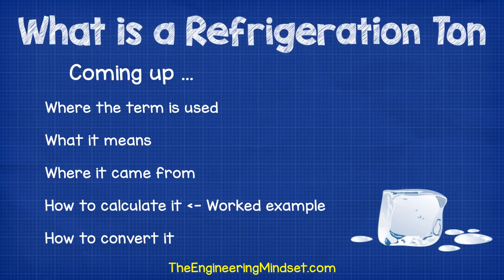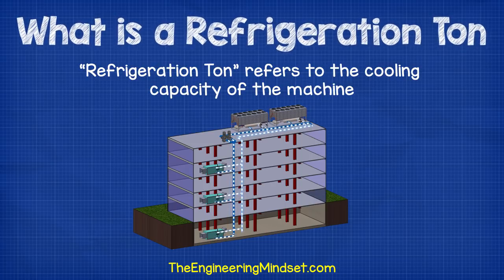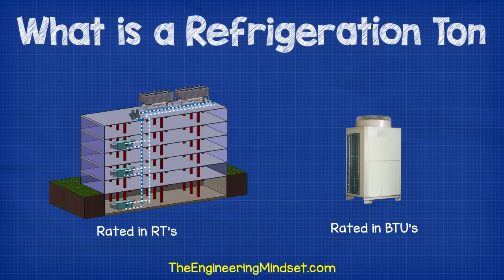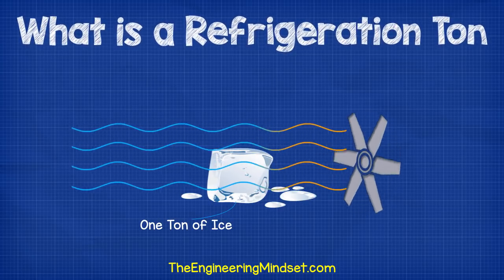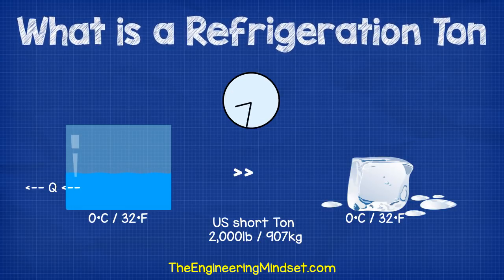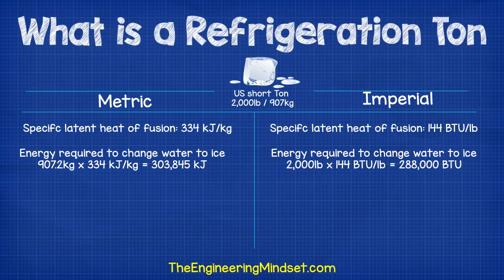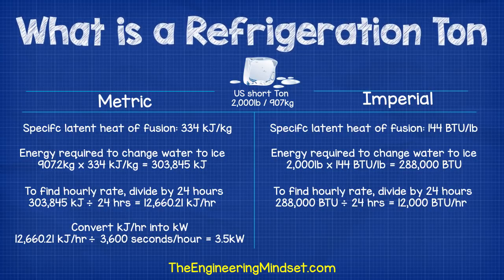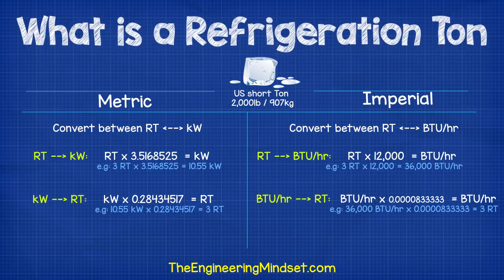What is a Refrigeration Ton + CALCULATIONS chiller hvac btu kw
In this video we take a look at what a refrigeration ton is, how it relates to chillers and hvac air conditioning systems. to help you learn hvac and building services engineering. We cover what the term means, how to calculate it, where the term originated from and how to convert to other units such as kw and kwh as well as btu and btu/hour/

Credit:
Vecteezy.com industrial engineering technician